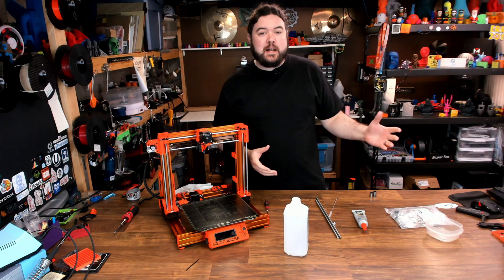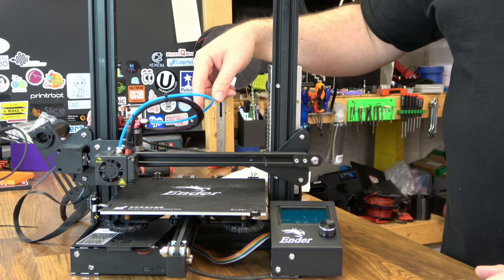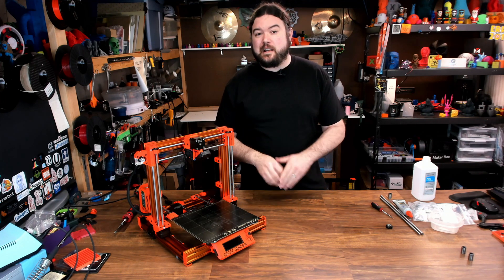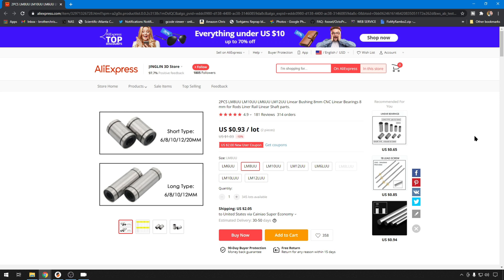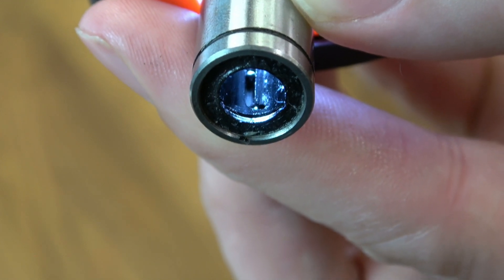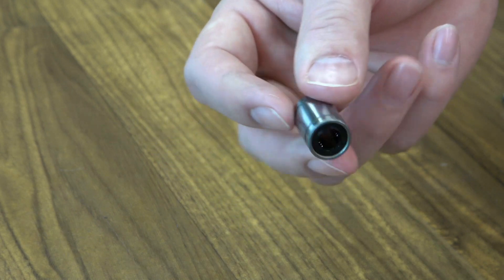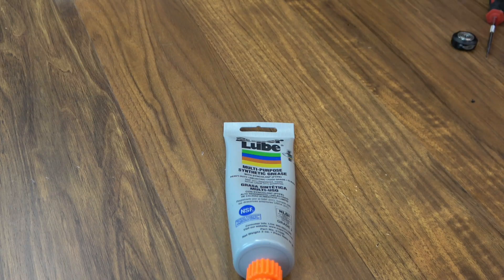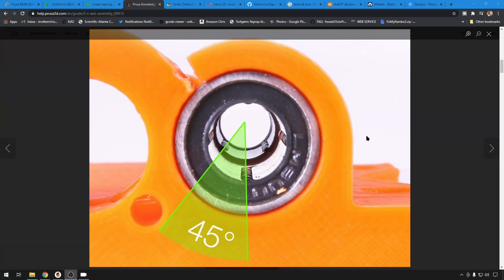3D Printer Maintenance - Linear Bearings - Prusa Bear - Chris's Basement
Today we swap out the bearings on my Prusa Bear. Hopefully this is the beginning of a series of videos. Try watching this video without giggling once, I DARE you! 😂

00:00 Introduction
01:20 Overview
06:21 Bearing Swap
18:25 Conclusion

Link to Super Lube:

Amazon (aff) [US DE GB CA IT ES FR JP]:

Find Me Over On Twitter!